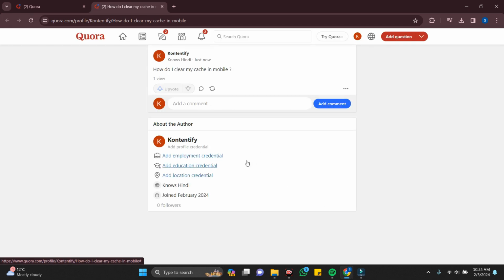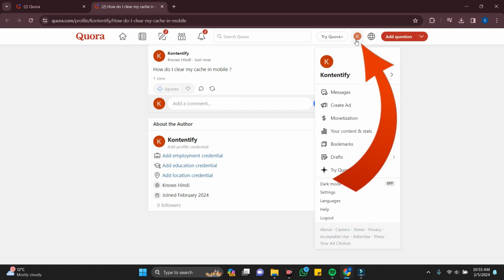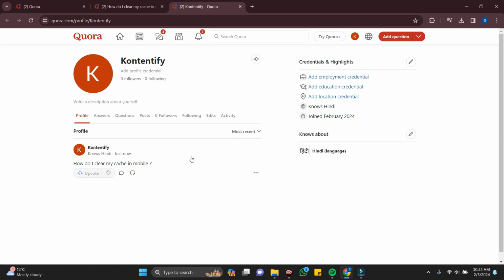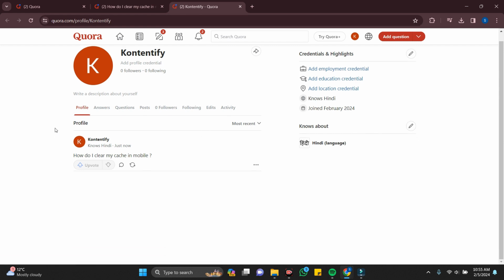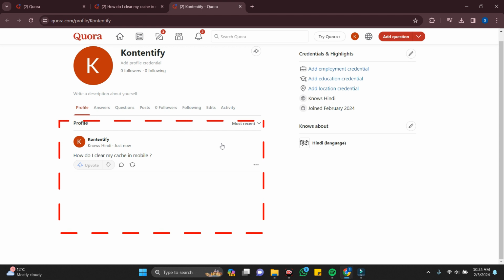How to Post on Quora (2024) | Quora Posting Instructions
Curious about sharing your insights on Quora but unsure how to navigate the process? This video breaks down the simplicity of posting on Quora. Join us as we guide you through the steps, making the experience a breeze. Whether you're a seasoned Quora user or a newbie looking to engage with the community, this video is for you! Learn the ropes and start contributing to the wealth of knowledge on Quora. Let's make your Quora journey both enjoyable and informative!